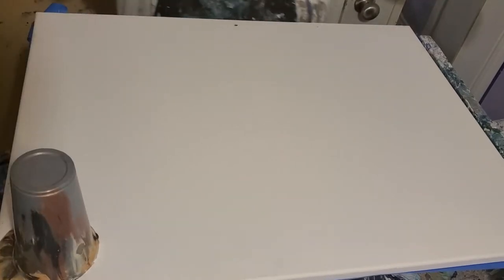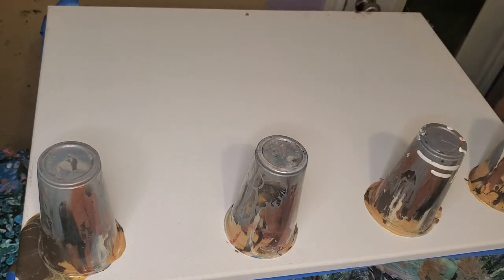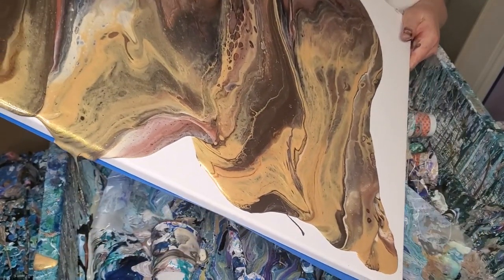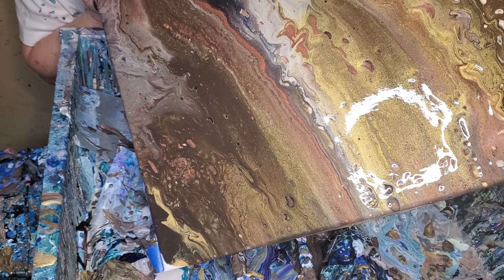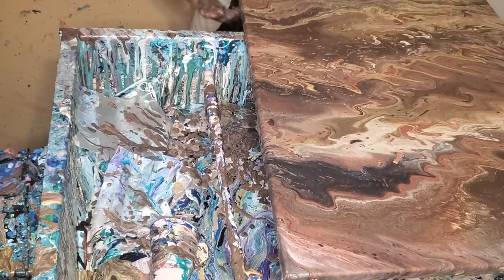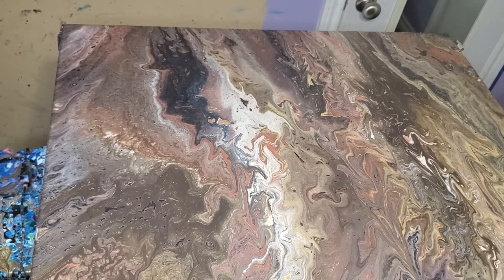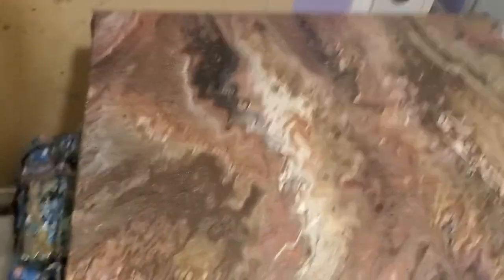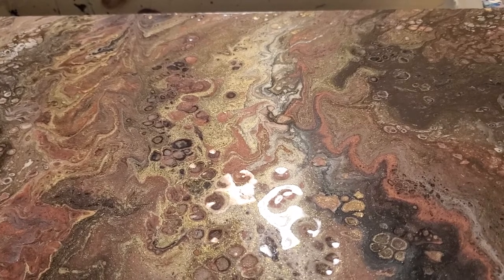fluid art/pour painting/acrylic painting/painting/paint pouring/cells/